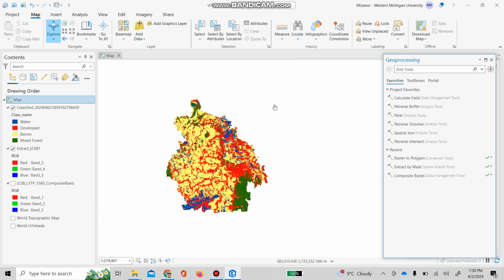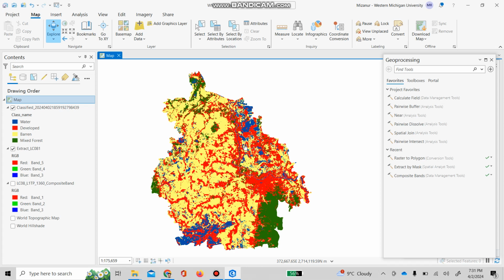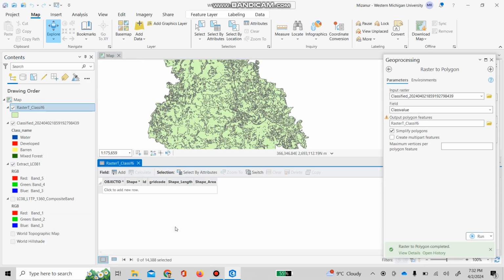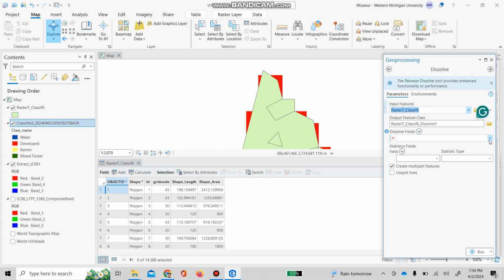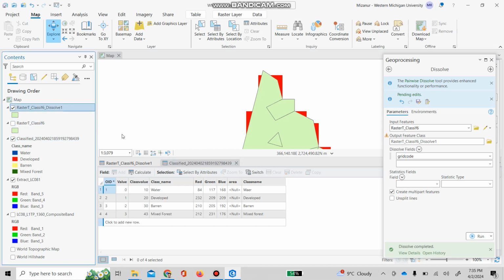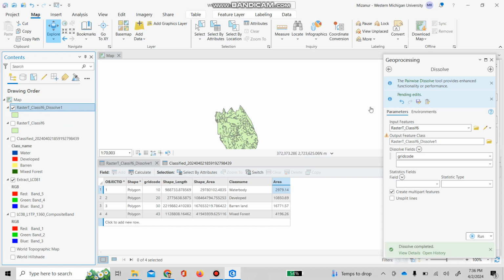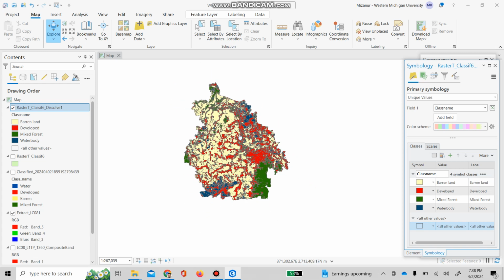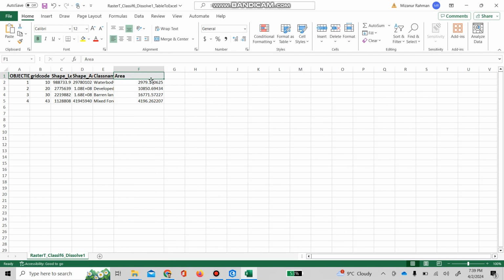How to Do Land Use and Land Cover Classification in ArcGIS Pro (Part 2)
In this educational video, we delve into the intricate processes of Land Use and Land Cover (LULC) classification using ArcGIS Pro, a leading tool in geographic information systems. Through a step-by-step tutorial, viewers will be equipped with the necessary skills to accurately map and analyze land use changes, a critical component in environmental research and planning.

The tutorial begins by introducing the fundamental concepts of LULC, emphasizing its importance in understanding the dynamic interplay between human activities and the natural environment. With a specific focus on Bangladesh, a region undergoing rapid land use transformation, this video demonstrates how to leverage ArcGIS Pro for detailed spatial analysis and visualization.

Viewers will learn how to import satellite imagery, utilize spectral analysis to differentiate between various land cover types, and apply classification algorithms to distinguish built-up areas, vegetation, water bodies, and other land features. The video also covers the process of validating classification accuracy, ensuring that the data you generate is reliable for further analysis.

Furthermore, this tutorial sheds light on the critical relationship between land use patterns and PM2.5 air pollution levels. By illustrating how built-up areas tend to exhibit higher concentrations of PM2.5, while forested regions play a crucial role in mitigating these pollutants, viewers will gain insights into the environmental and health implications of land use changes.

This video is not only a technical guide but also a resource for researchers, planners, and environmentalists seeking to understand the impacts of land use dynamics on air quality and public health. Through practical demonstrations and expert commentary, we aim to empower our audience with the knowledge to conduct their LULC classifications, contributing to more informed decision-making and sustainable development practices.

Whether you're a novice eager to learn about GIS and environmental analysis or a seasoned researcher looking to refine your skills in LULC classification, this video offers valuable perspectives and techniques to enhance your work in understanding and addressing the challenges of land use changes and air pollution.

Join us in exploring the capabilities of ArcGIS Pro to make a meaningful impact on our environment and society through rigorous scientific research and innovative solutions.